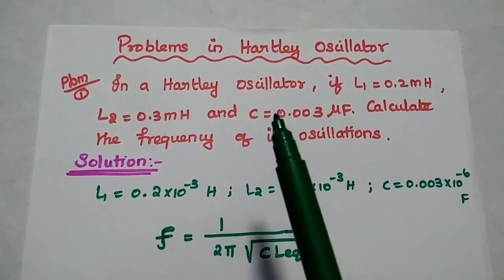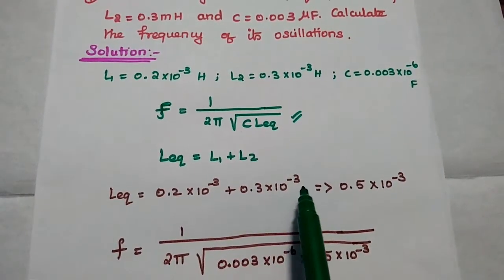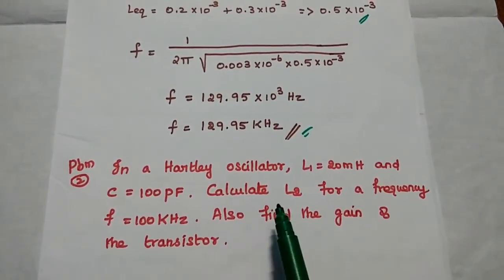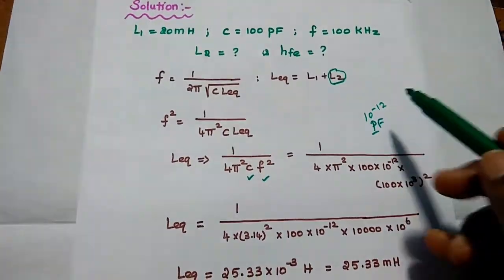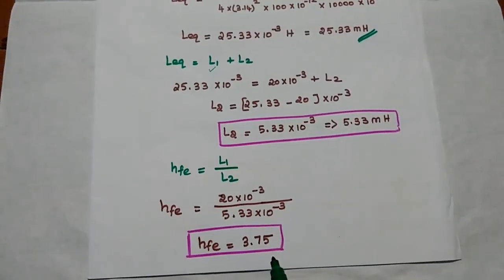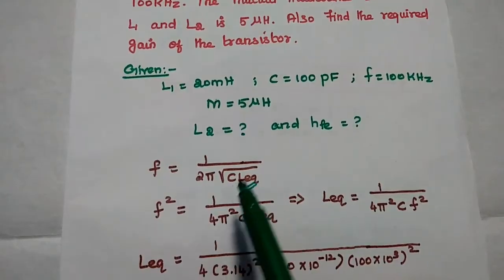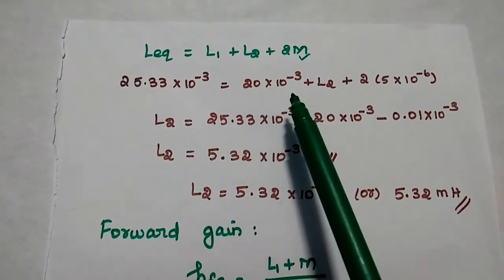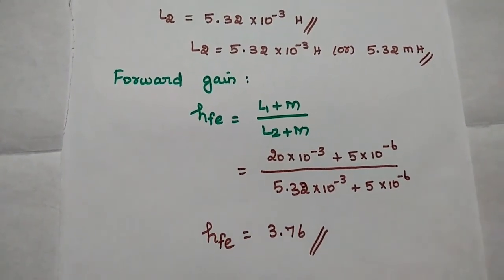Problems Solved - Hartley Oscillator - Electronic Circuits II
Important Problems solved in Hartley Oscillator